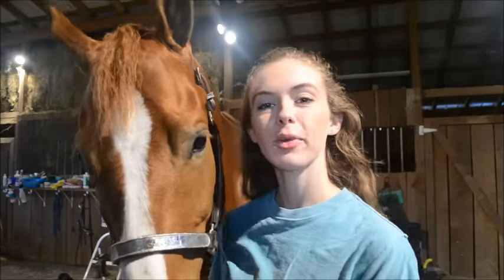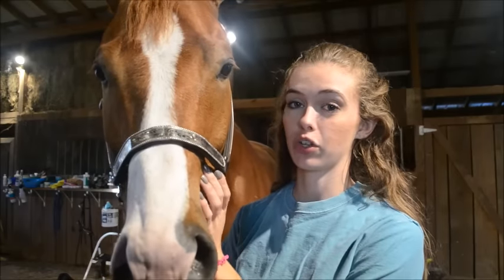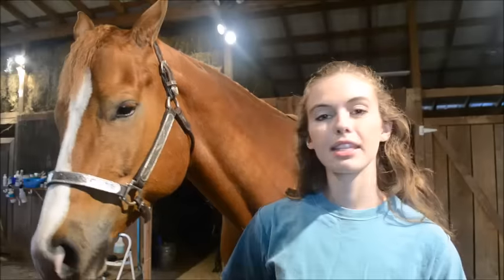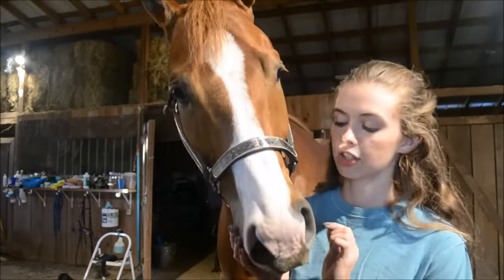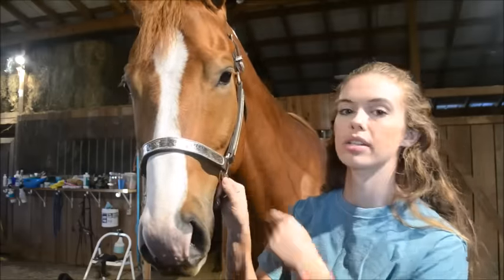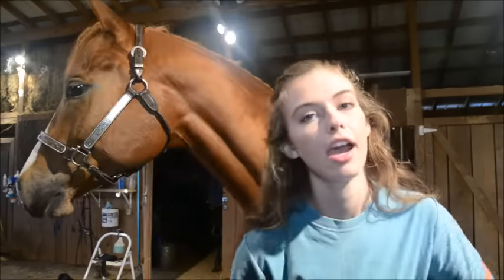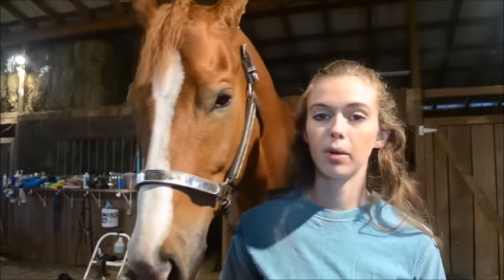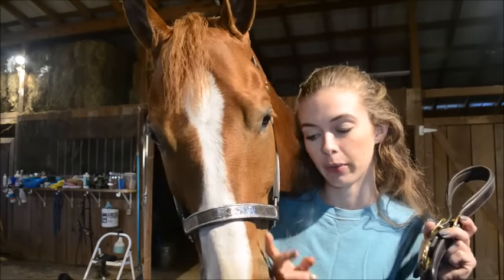Showmanship Series - Part 1! | EquestrianBliss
Check out Horse Show Beauty's showmanship videos for ideas on makeup!